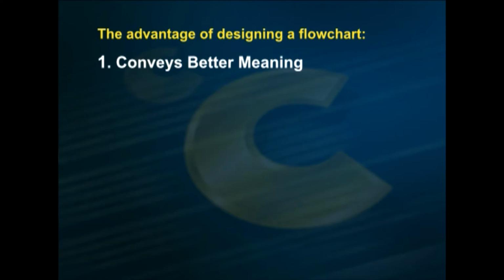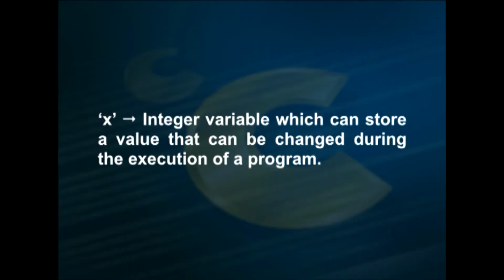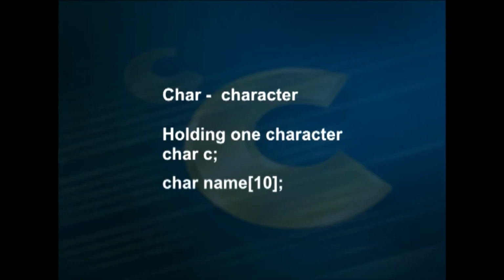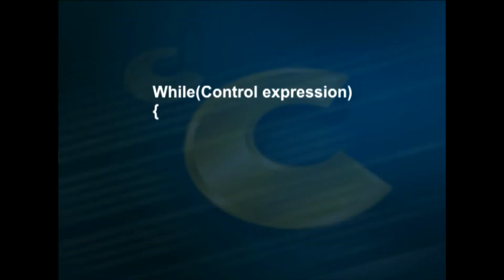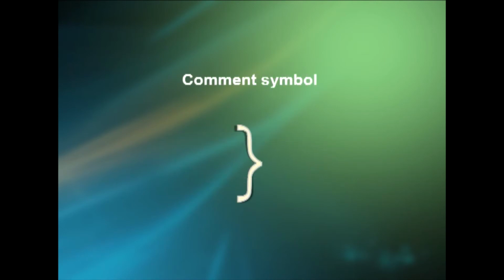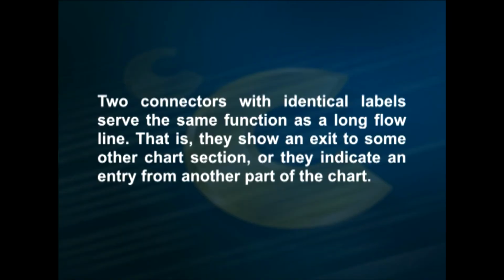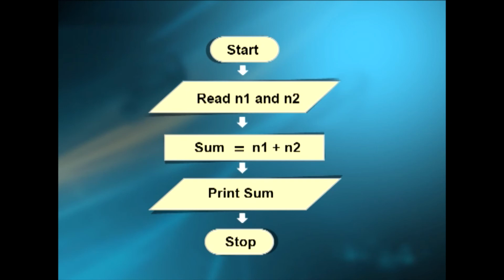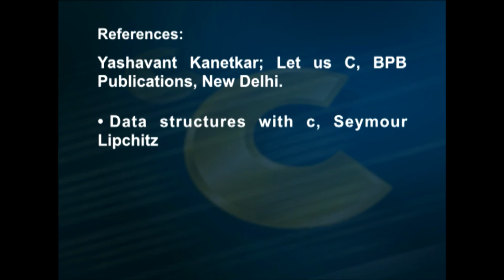1 PROBLEM SOLVING USING FLOWCHART